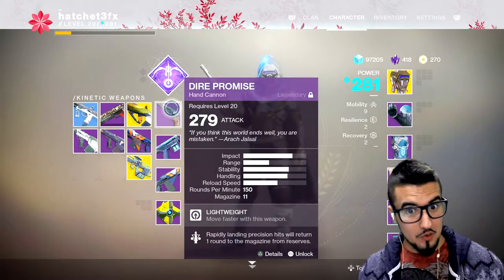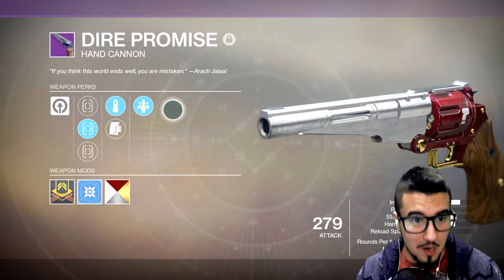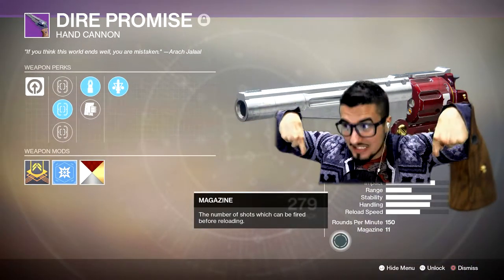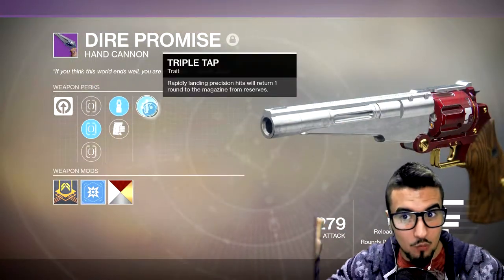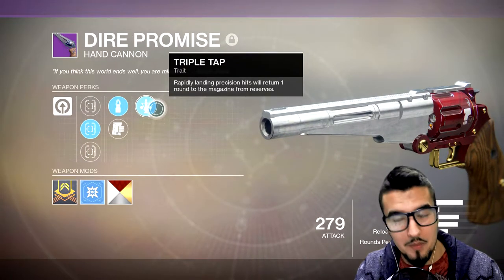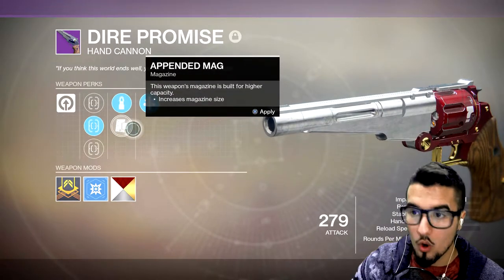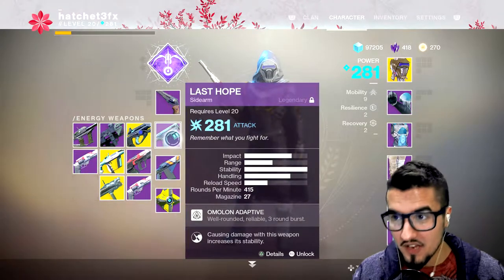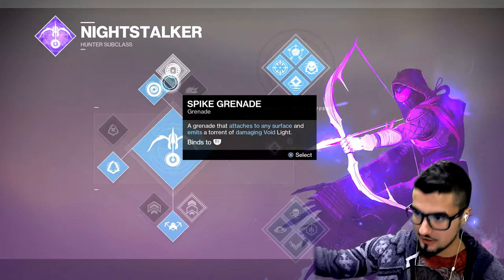I Love This Hand Cannon!!! | DESTINY 2 | Dire Promise Review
Who Am I? - I'm just a little-ol-Canadian that absolutely loves playing video games ;)